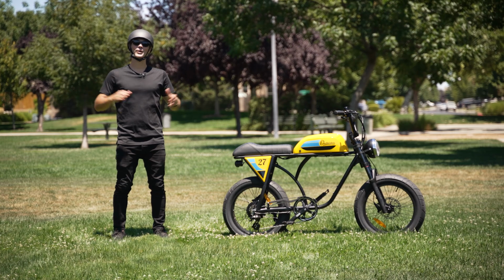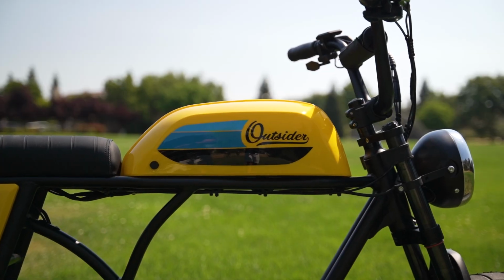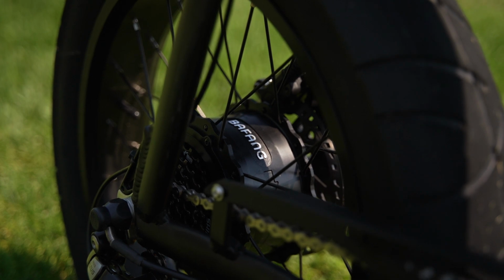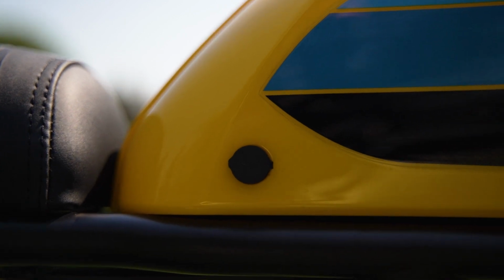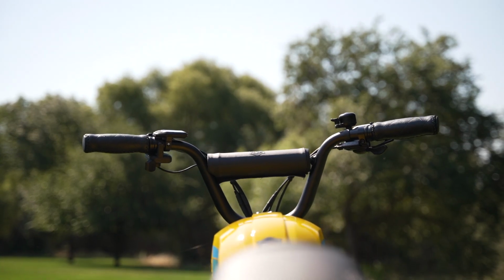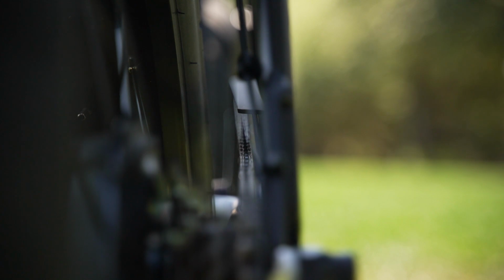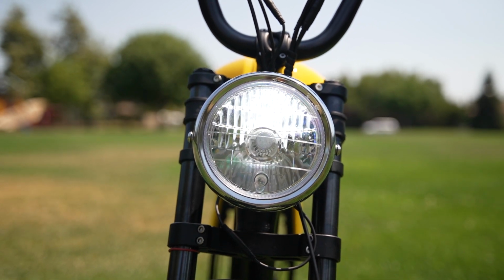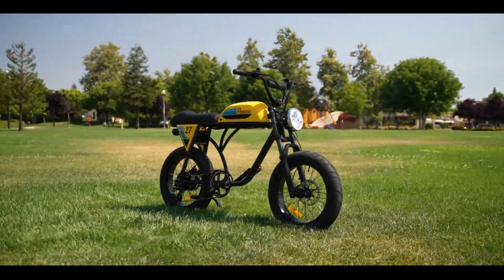Michael Blast Outsider review: $2,199 Vintage Cafe Racer Electric Bike With Serious Style